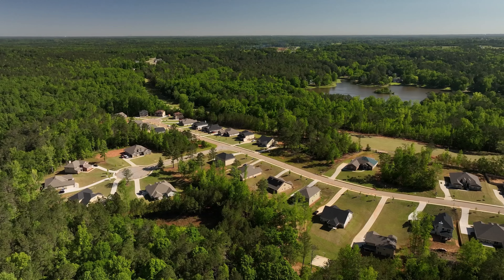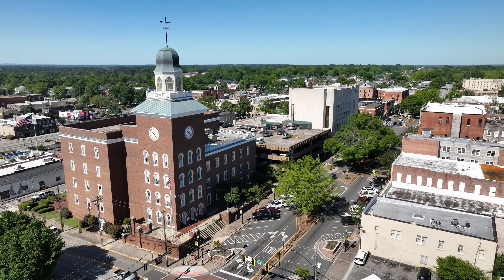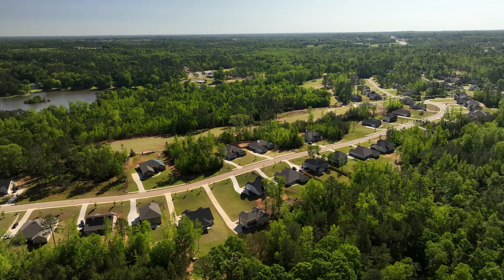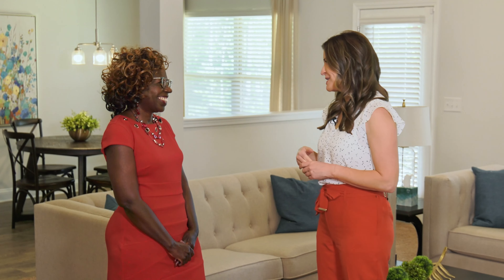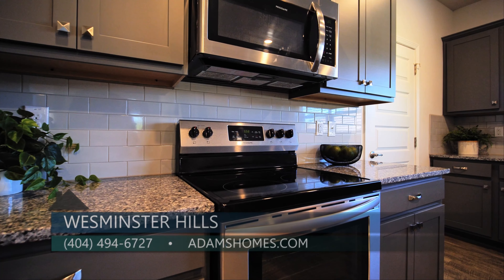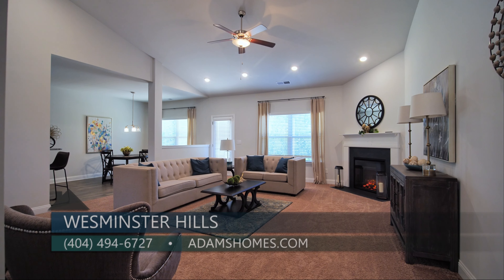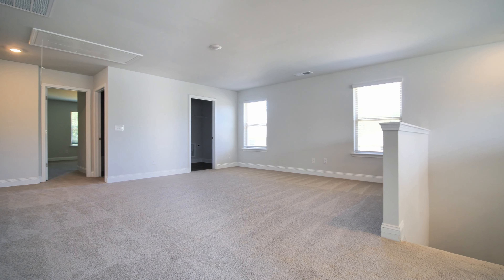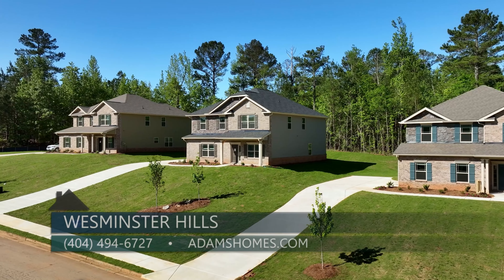Wesminster Hills - Adams Homes 2318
Wesminster Hills is a quiet, estate home community in Griffin, nestled in a tranquil wooded setting. An extra perk for golf and tennis enthusiasts, homes at Wesminster Hills are neighboring The Club at Shoal Creek and some homesites offer golf course views.